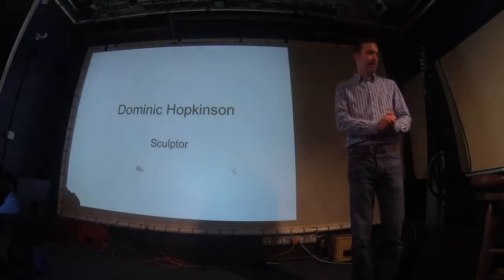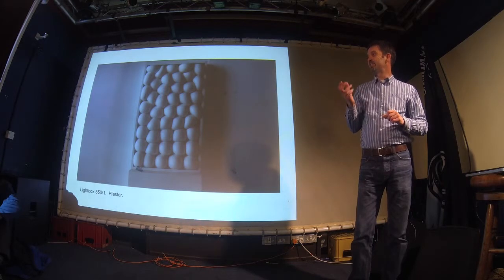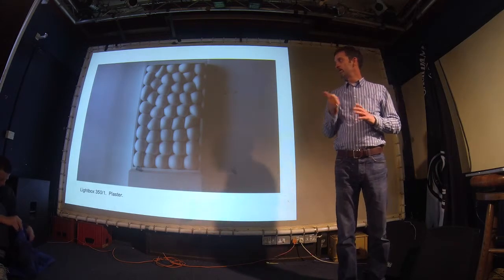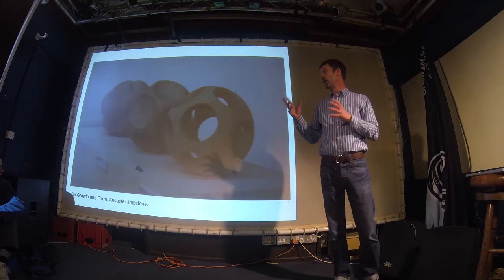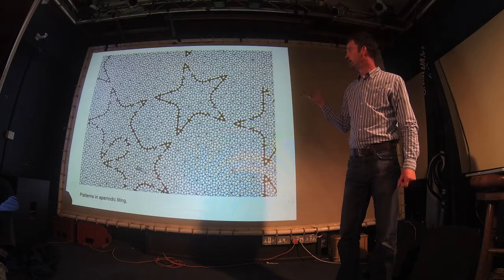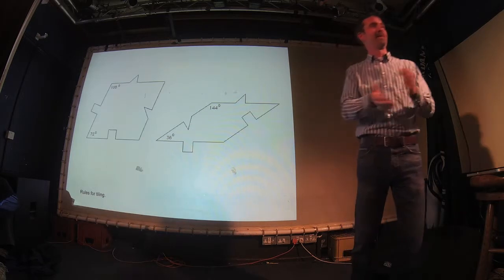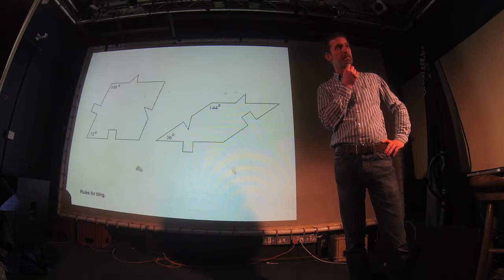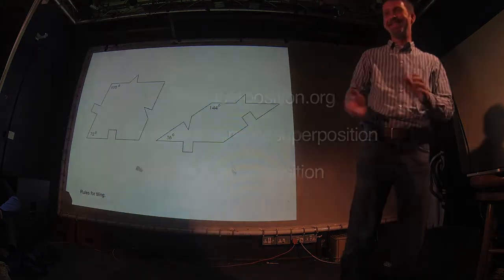Artist Dominic Hopkinson discusses 3D Penrose Tiling @ Superposition 001, Leeds, 15/5/13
Dominic Hopkinson, artist,  introduces his work and assks 'Is it possible to produce 3D versions/ equivalents of aperiodic Penrose tiling. Dominic was the first artist asked to represent the arts community in Leeds at the first Superposition event in the upstairs of the Pack Horse Pub.

These events provide a platform for artist, scientist and makers to share questions, knowledge and skills.  The hope being that that providing an energetic and open environment, will allow for cross disciplinary collaboration from different fields via common interests and related research.

The evenings are not about arguing the merits of whose understanding or application of an idea is right; they're about identifying the essence of what makes a specific idea beautiful and inspirational through the notions of play/ a playful interaction. The aim is simply to create and nurture conversations that may lead to new collaborations, which in turn result in the making of exciting new work.